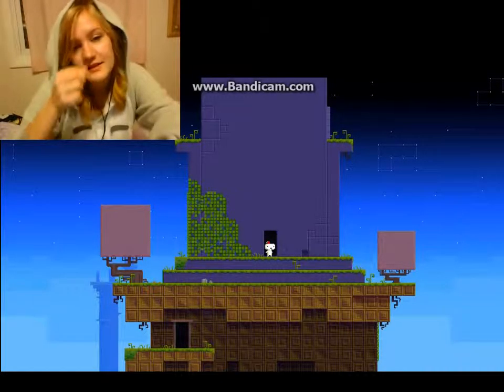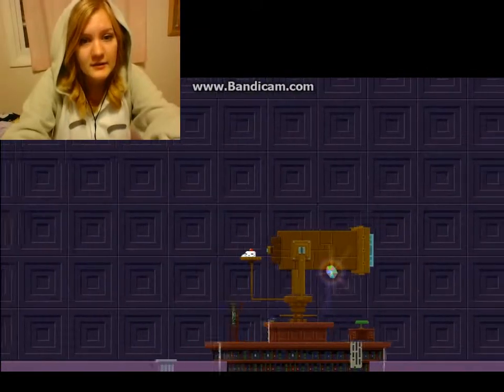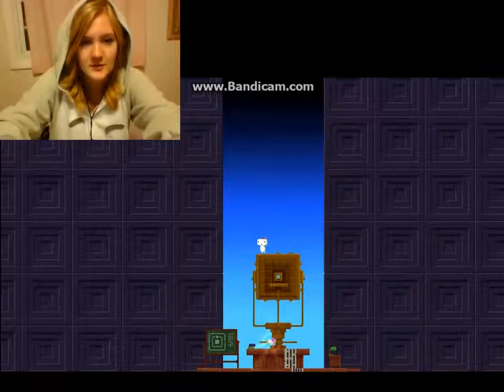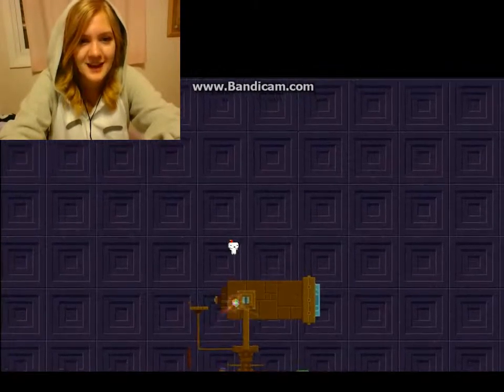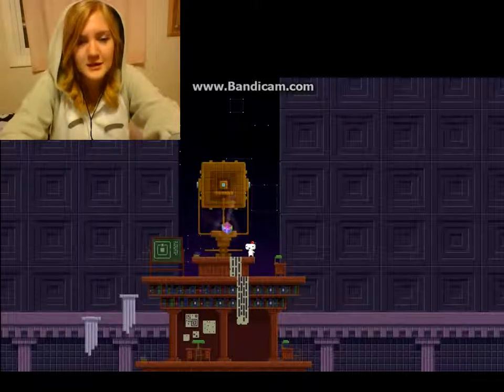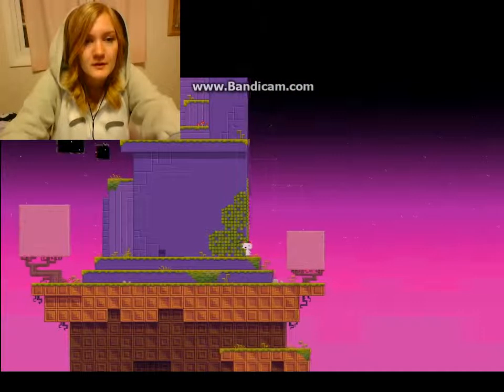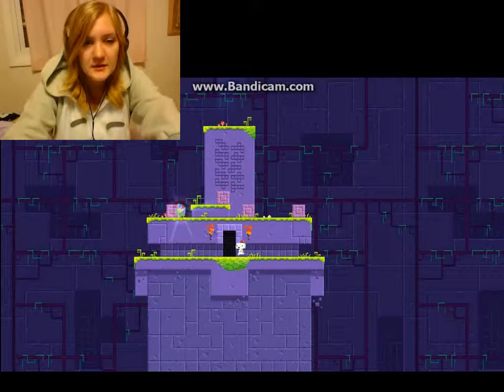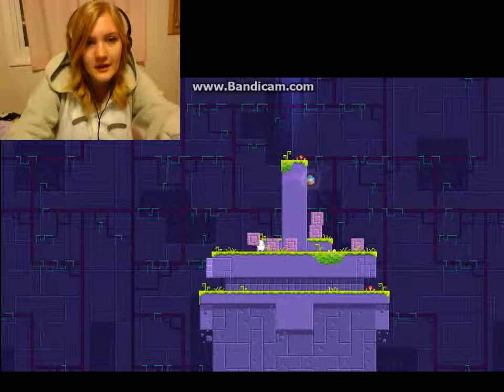FEZ: Mary Kate Plays -Part 25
The thrilling adventure continues! And we run into the telescope once more.